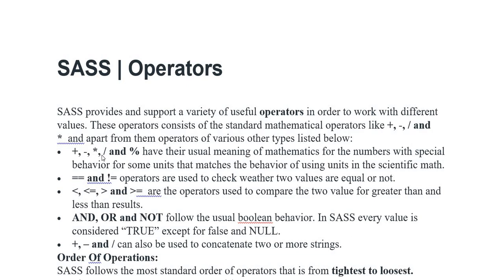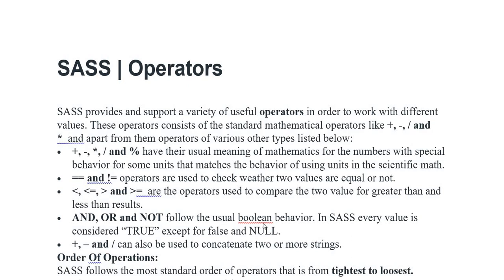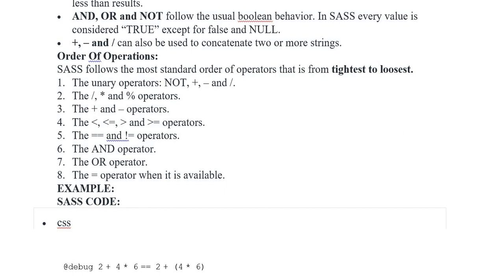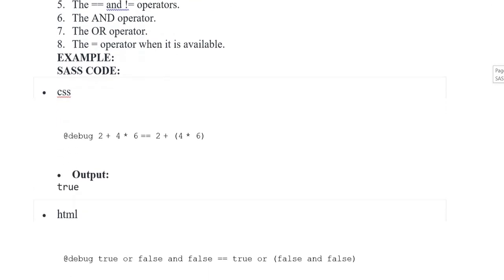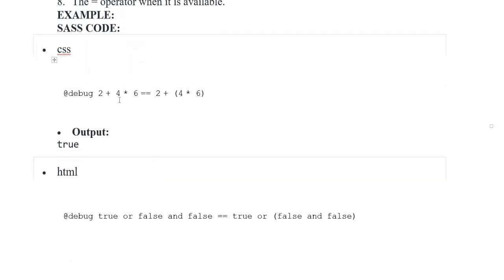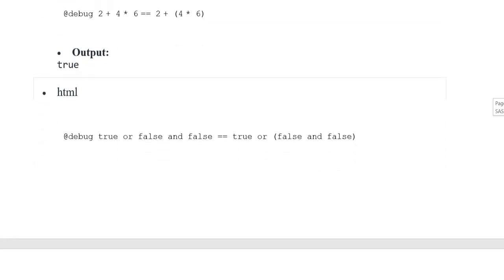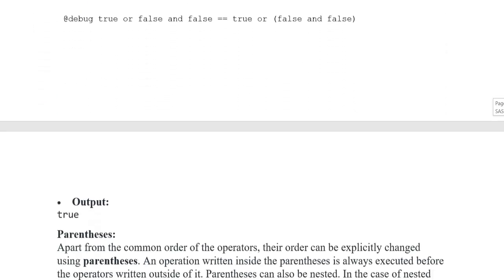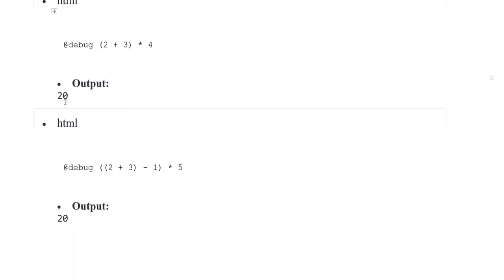SASS | Operators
FOR MORE PROMOTIONS YOUTUBE DETAILS 📌
      For Channel Monetization Just WhatsApp 💬 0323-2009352
I Will Send Details Ty 🌸

SnapChat SC Link

          Watching My New Videos And Keep Supporting.🌸